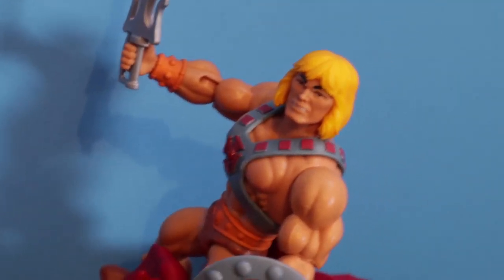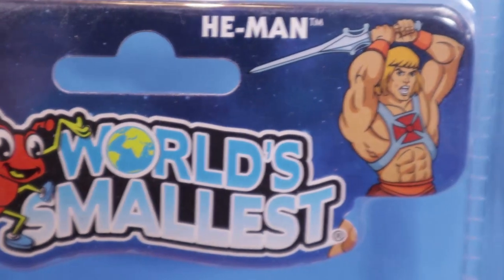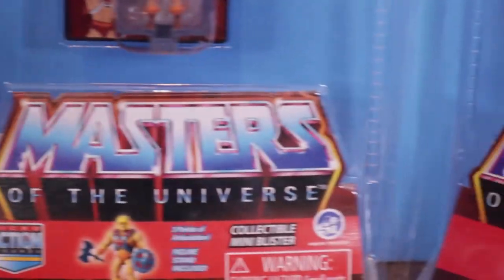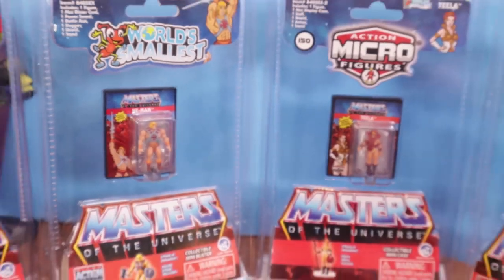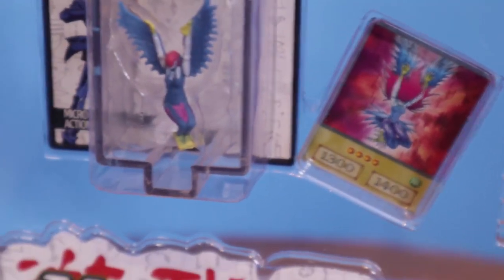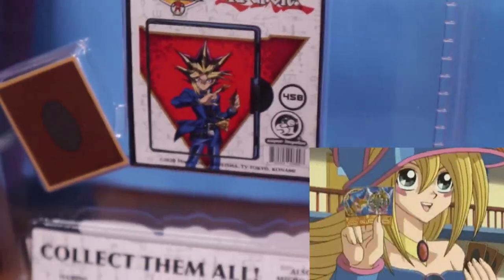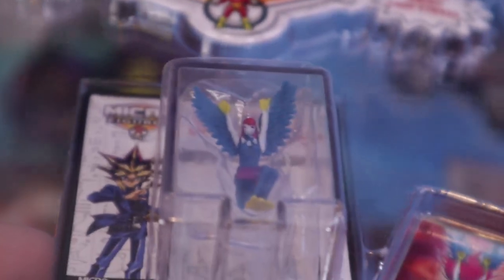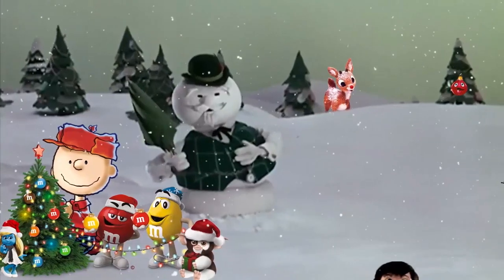Micro Masters of the Universe & Yu-Gi-Oh! | World's Smallest Figures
These were cool finds!
We got World's Smallest figures for He-Man (Masters of the Universe) and now for Yugioh?!
Yu-Gi-Oh Micro Figures Action Figures. Its time to duel!
Video is not for kids.